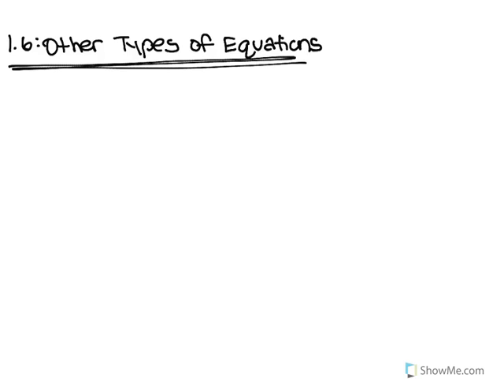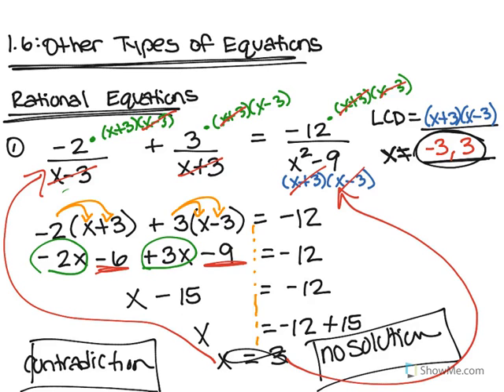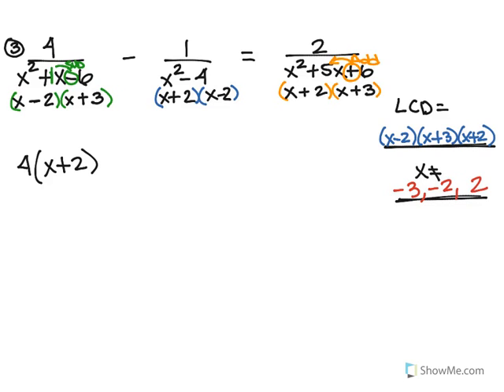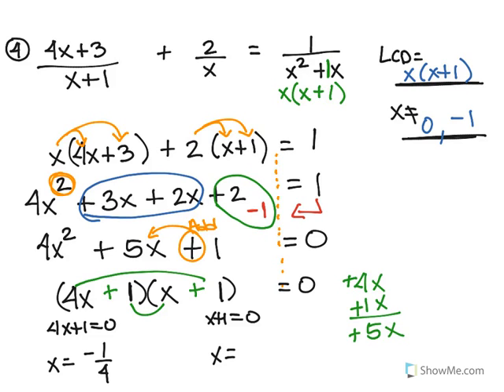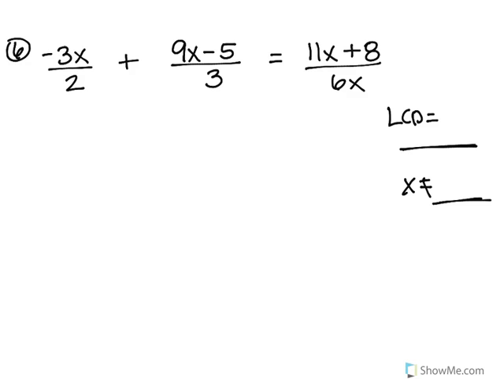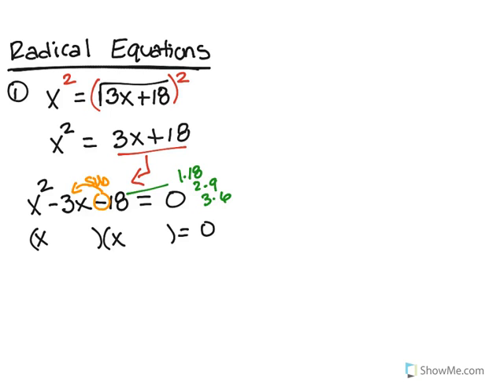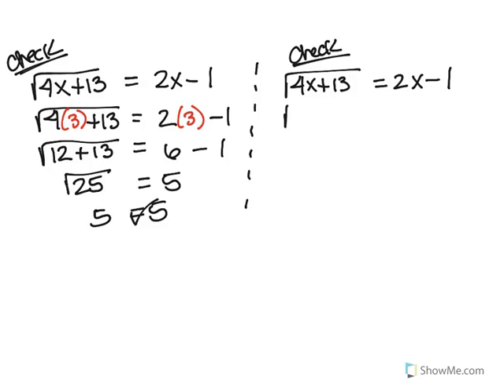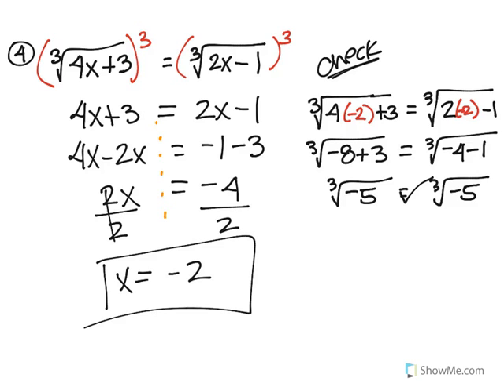MAT 1313/1314 Section 1.6 Part 1